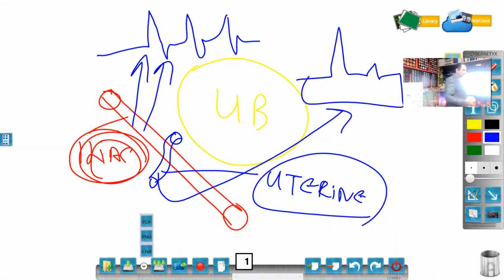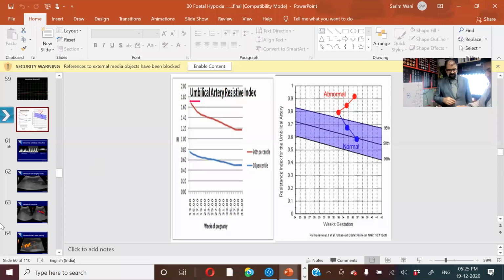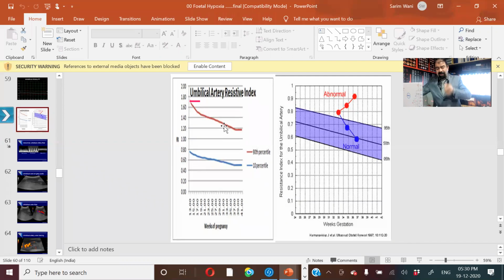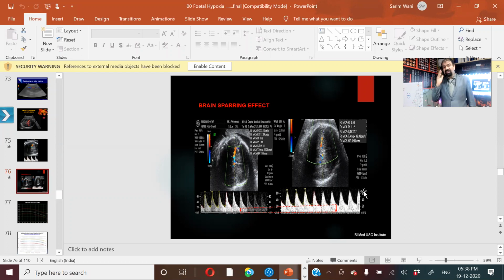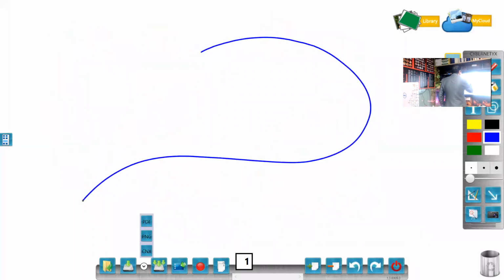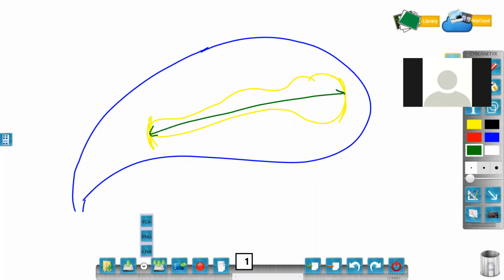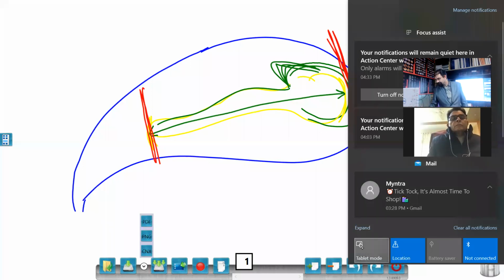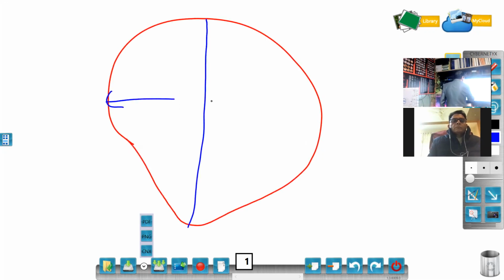interactive question and answer session